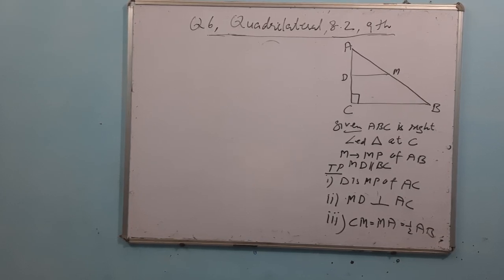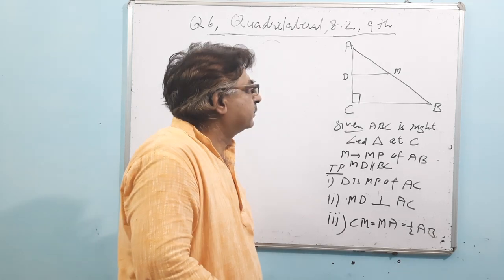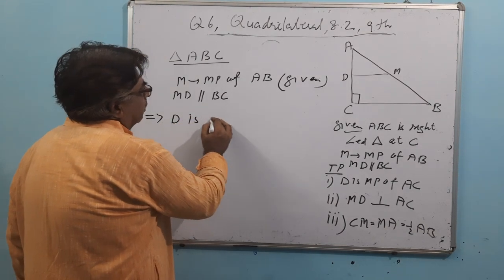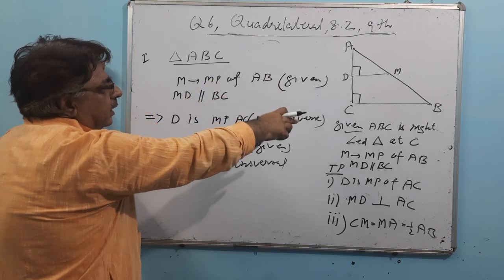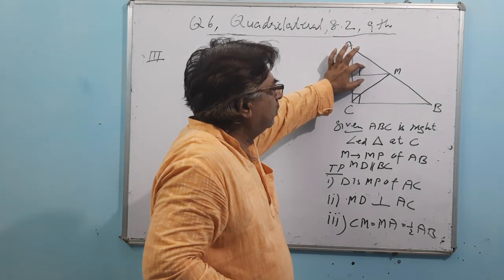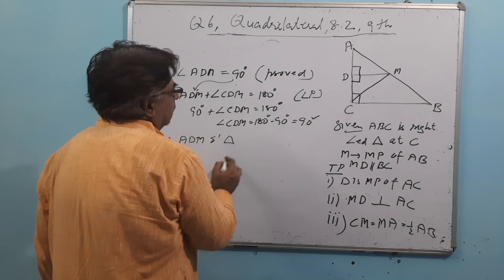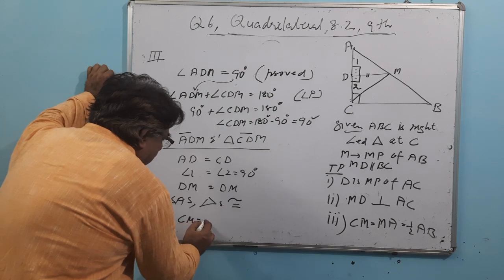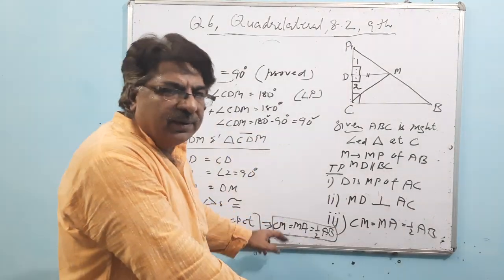Sol 6, ex 8.2, quadrilat, maths 9th, latest, 24-25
Sol 6, ex 8.2, quadrilat, maths 9th